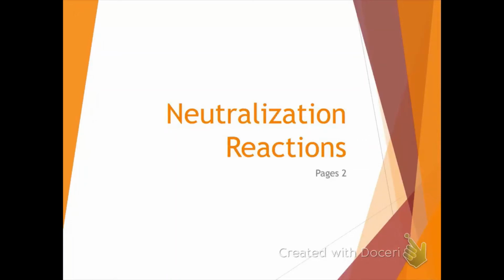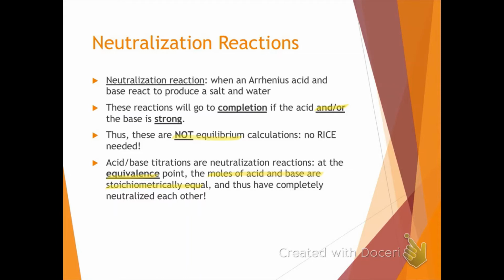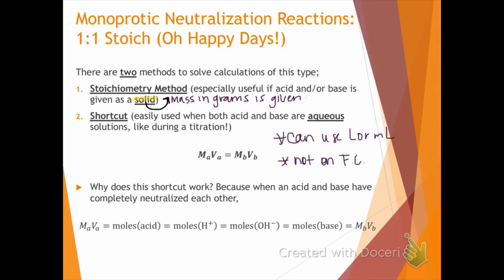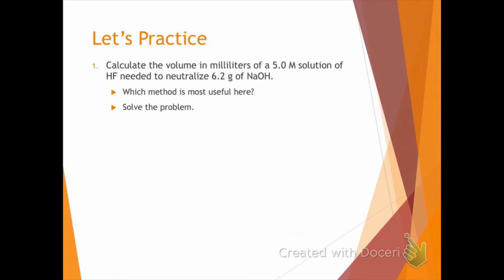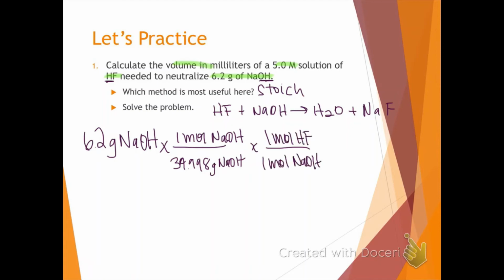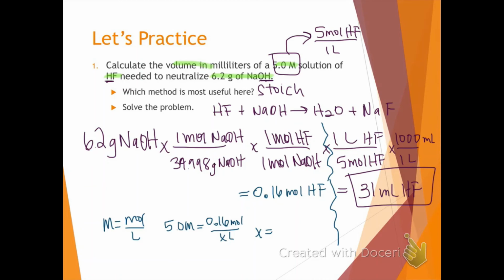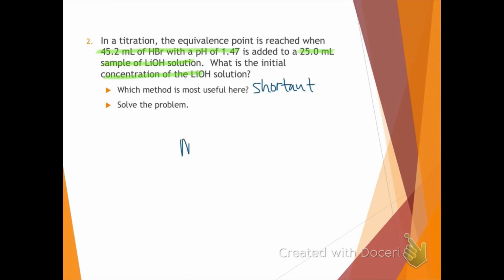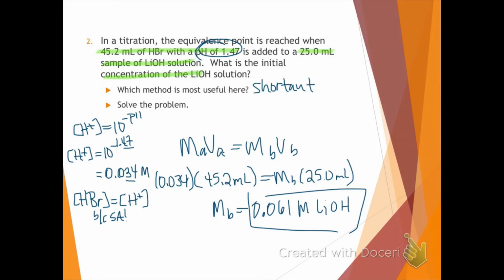AP Unit 8 Part 1 Monoprotic Neutralization